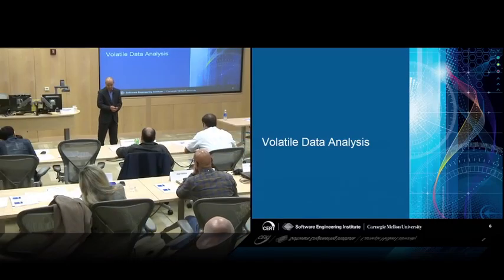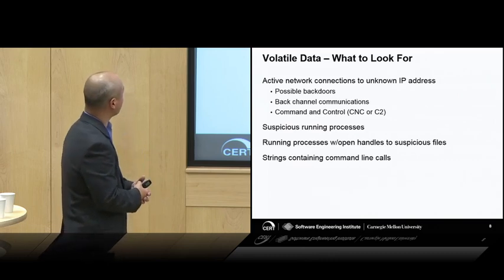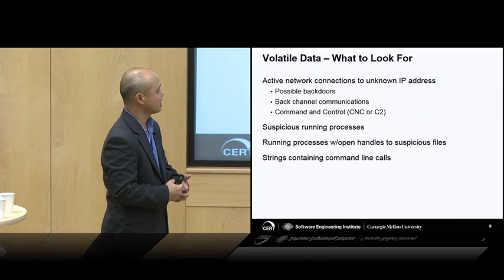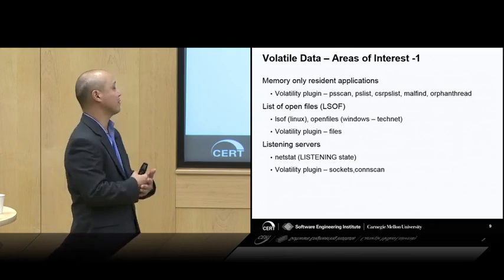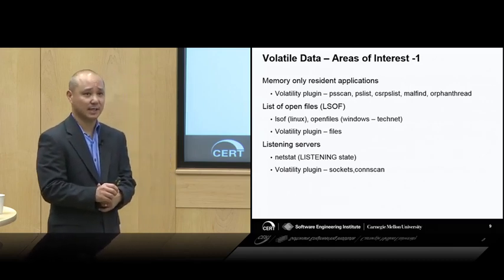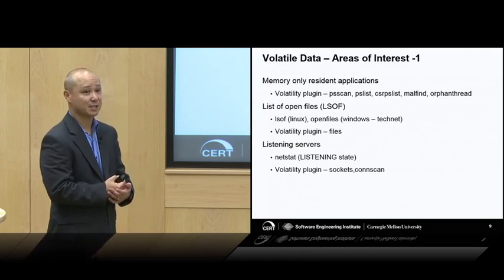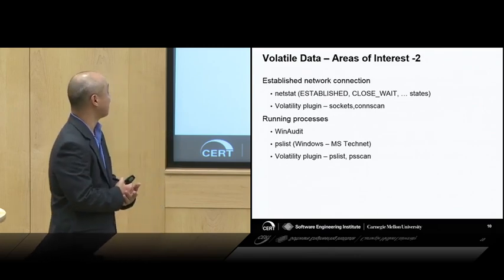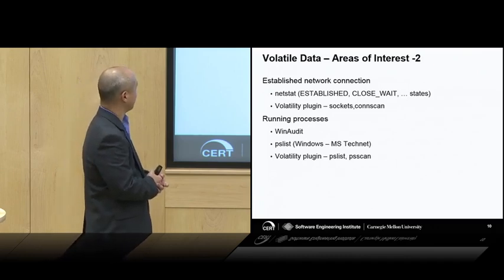Cybersecurity Investigations Video 34 | by Joshua Moses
The Joshua Moses YouTube channel provides practical technology education covering cybersecurity, Open Source Intelligence (OSINT), digital investigations, Identity and Access Management (IAM), Privileged Access Management (PAM), Linux, networking, cloud computing, artificial intelligence, programming, computer science, and career development. Cybersecurity Investigations - Triage Analysis of Volatile Data